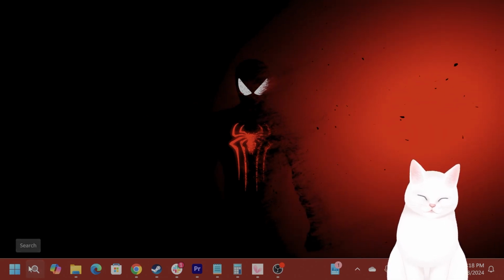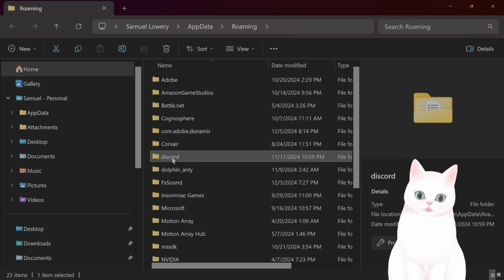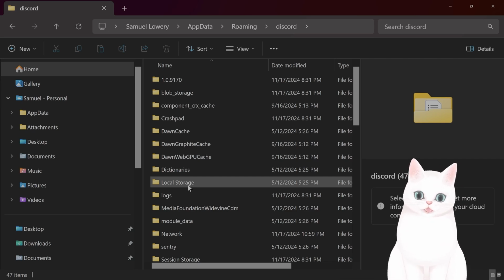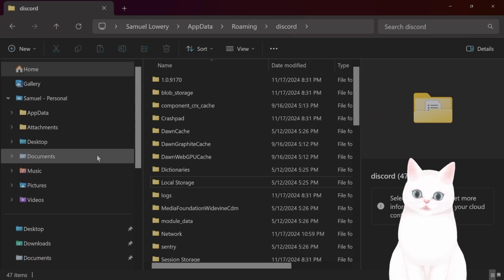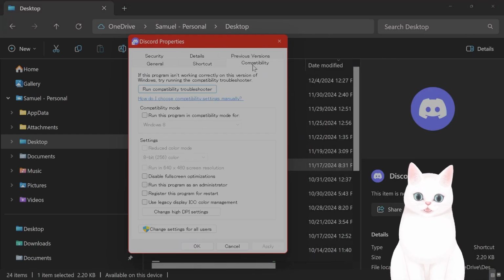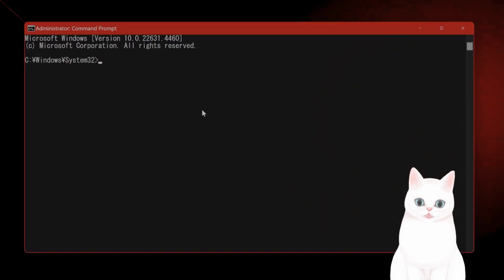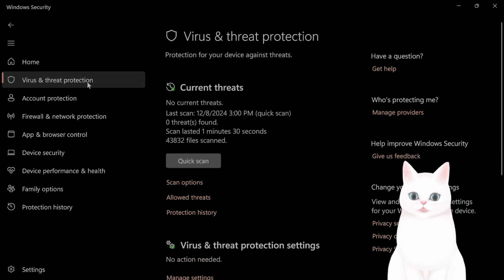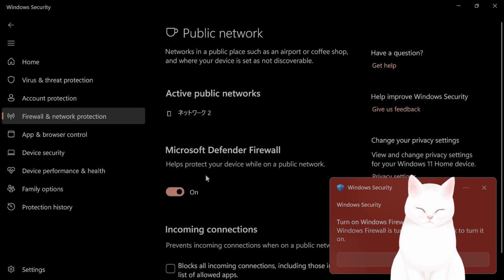Simple Steps to Fix Discord Not Launching on Your PC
Struggling with Discord not opening on your PC? This quick guide shows you simple, effective fixes for Windows 7, 10, and 11 to get Discord running again in no time. Don't let errors hold you back—fix it now!